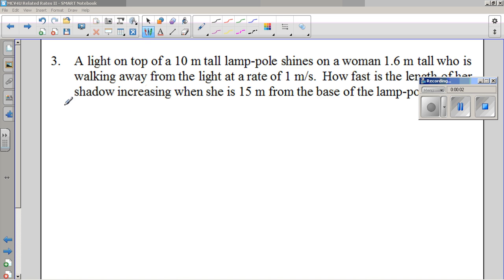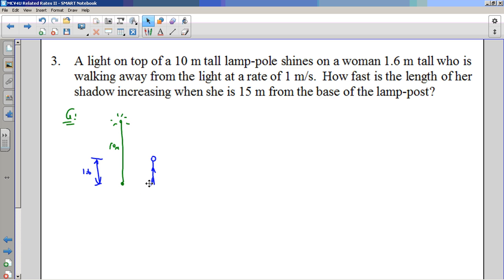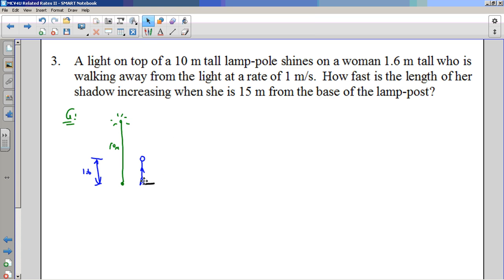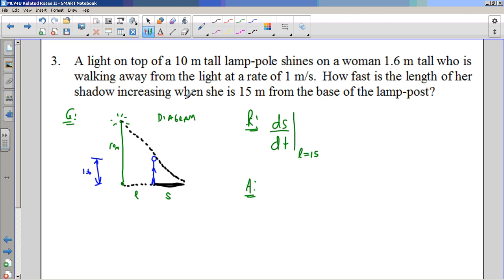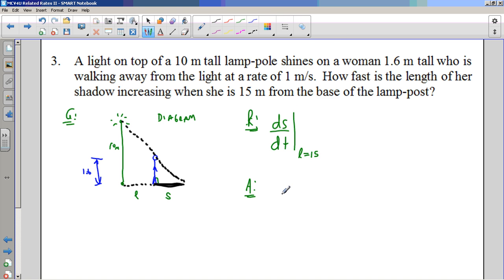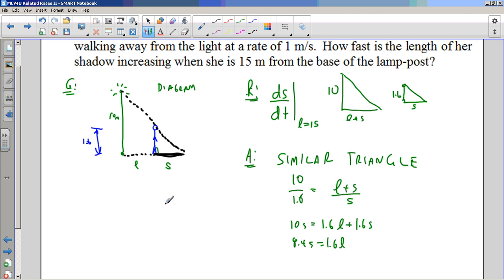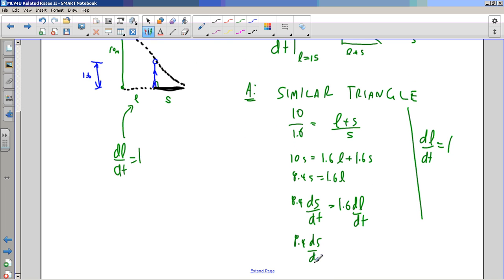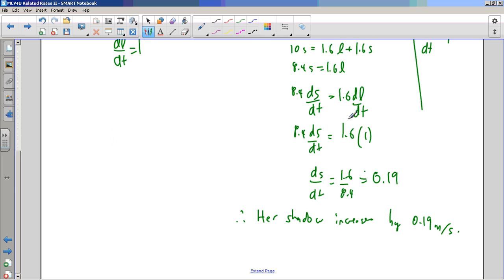MCV4U 3 7 Related Rates II P2